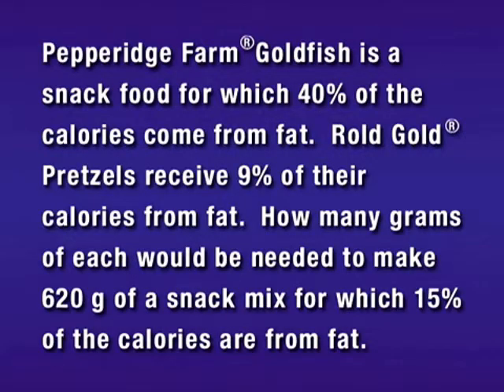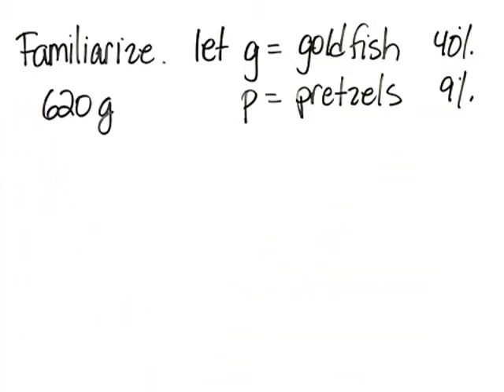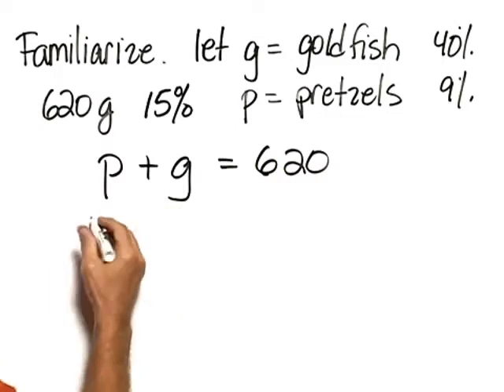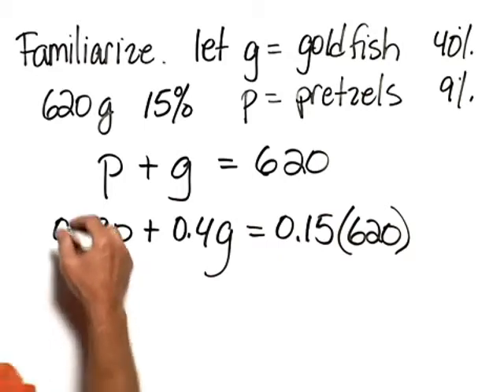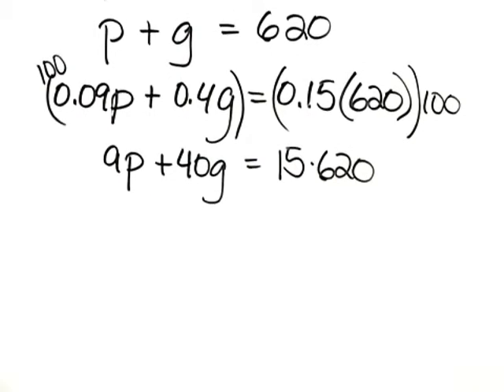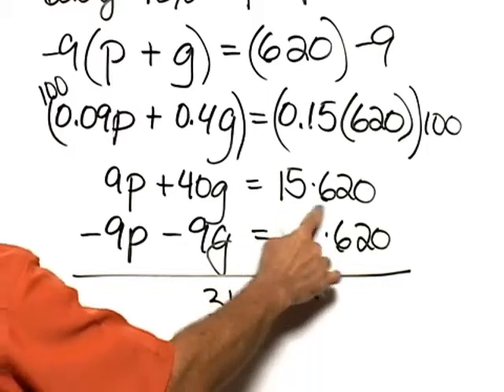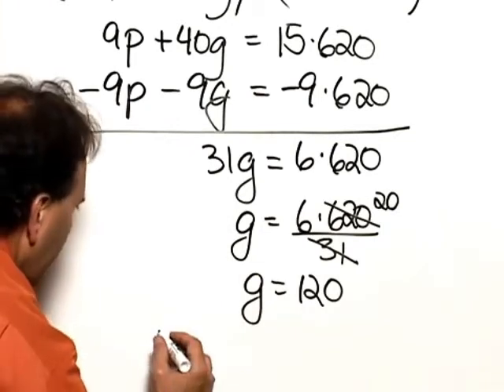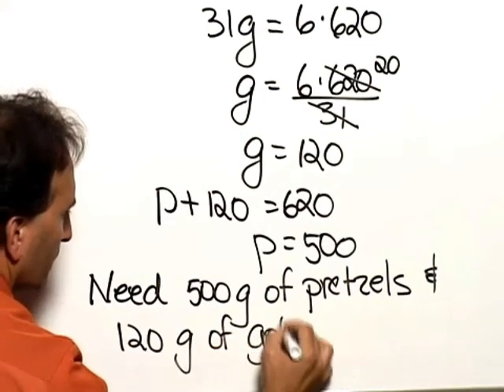Bittinger Basic Math with Early Integers Chapter Test Prep Exercises: Ch. 8 Ex. 8